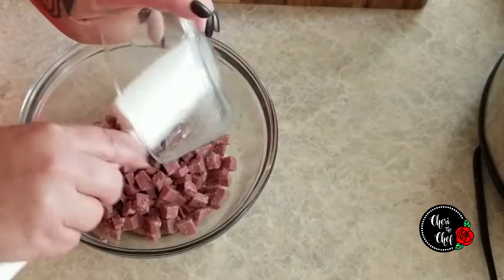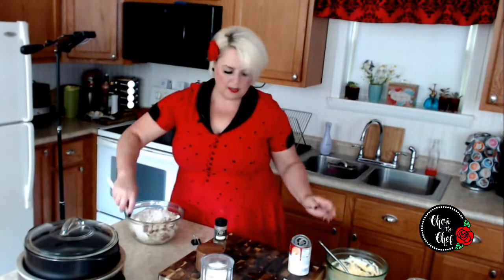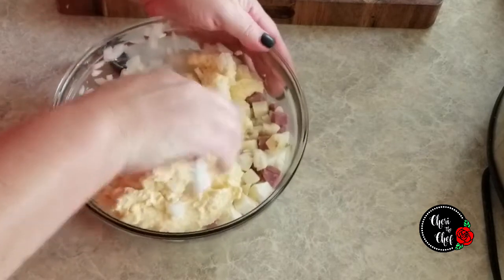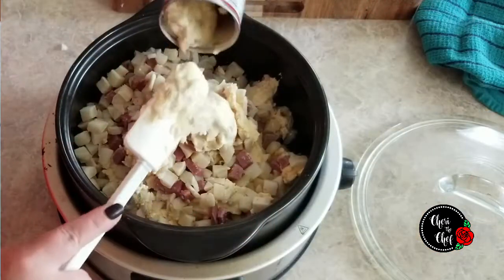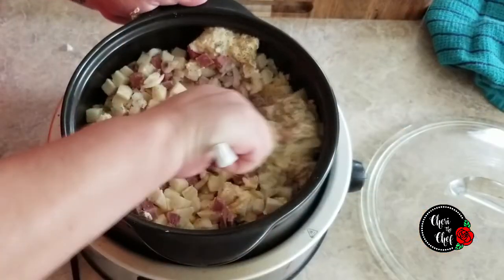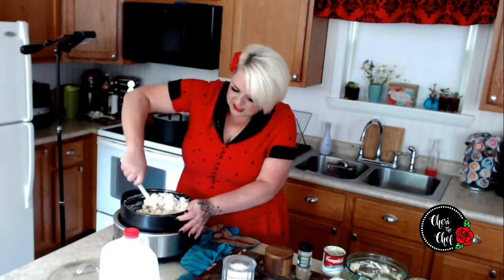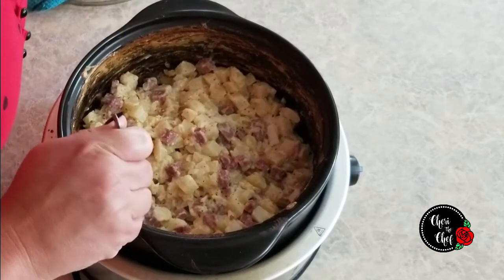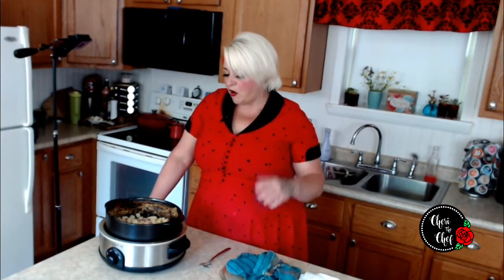Crockpot Recipes 🥘 Easy Corned Beef Hash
Here's a tasty way to use that leftover corned beef. The corned beef is combined with frozen hash browns, cheese, and seasonings and then cooked in the slow cooker. The recipe makes a delicious one-pot meal the whole family will enjoy!

Used in this episode:
Rockcrok 4qt Slow Cooker Set:

SLOW COOKER CORNED BEEF HASH
INGREDIENTS
2 cups corned beef
1 (32oz) package frozen hashbrowns
1 onion, chopped
1 1/2 cups shredded velveeta
2 tsp celery seed
1 can cream of celery soup
salt & pepper
1/3-1/2 cup evaporated milk
DIRECTIONS
Combine all ingredients into a  slow cooker.  Set to low and cook 6-8 hours.